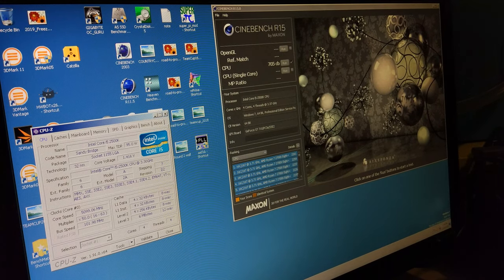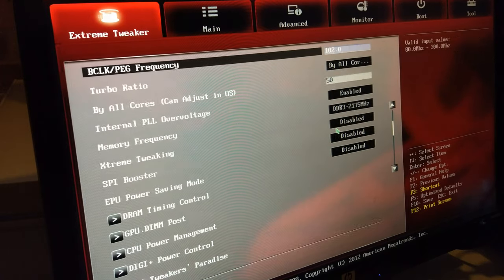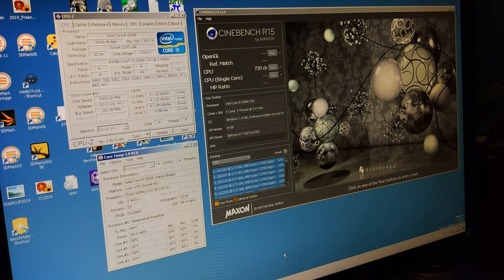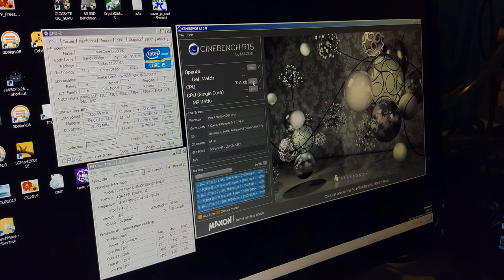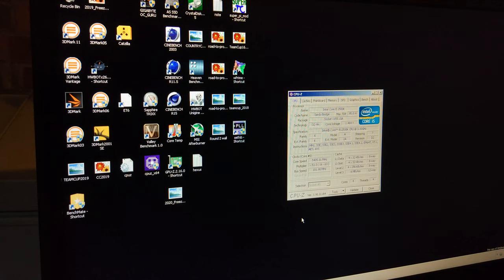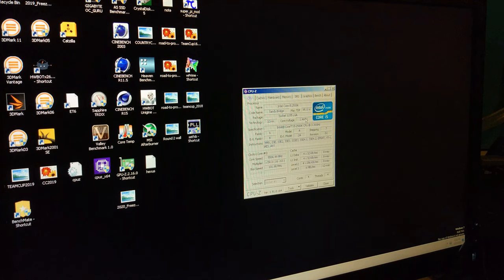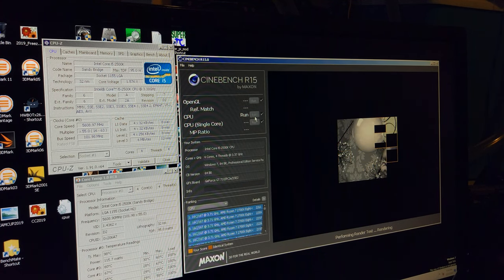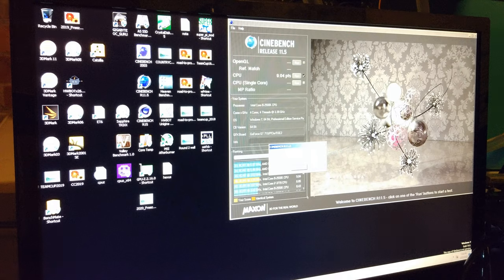Testing 2500K at 5 5ghz+ on Asus Maximus V Extremeus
I got a random 2500K with this Maximus V Extreme, it turns out to be pretty good cpu, but it is still no match for my mega bin 2500K!